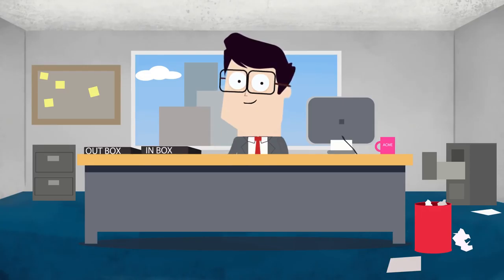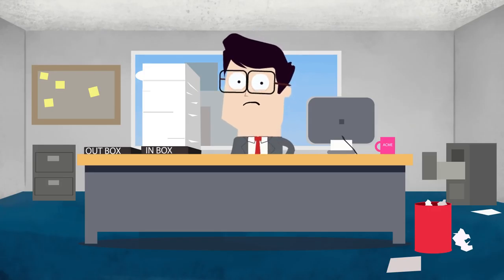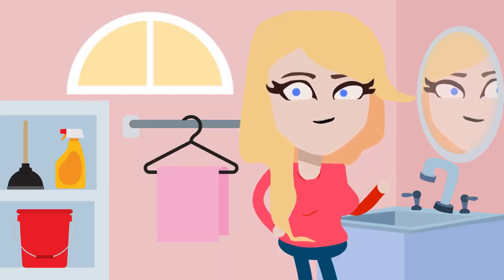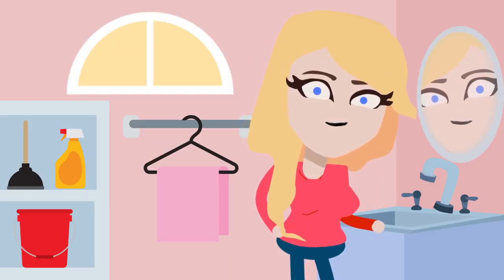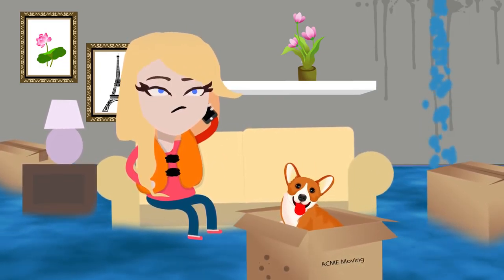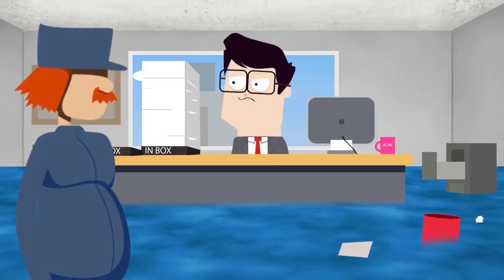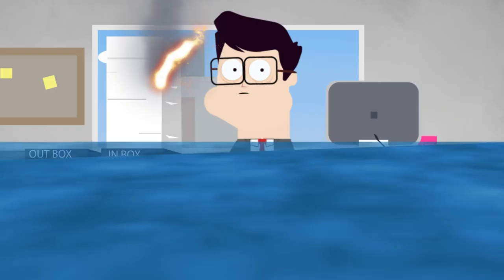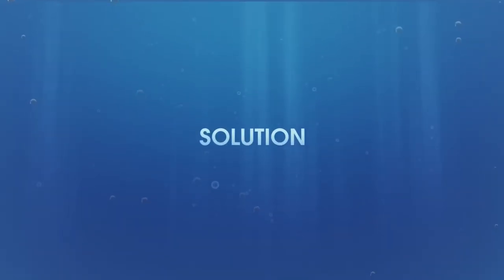Property Management Software - RentPost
Start simplifying your rental operations with RentPost's online property management software.  It couldn't be easier and more enjoyable.